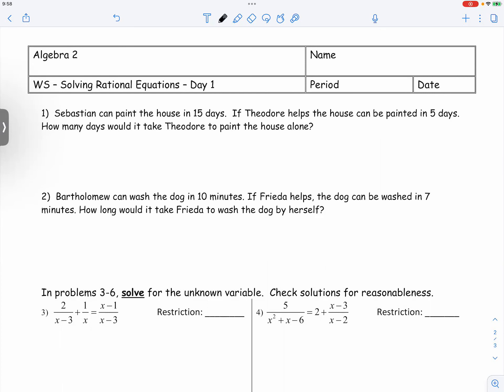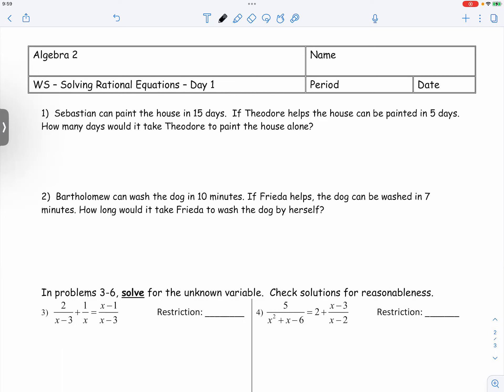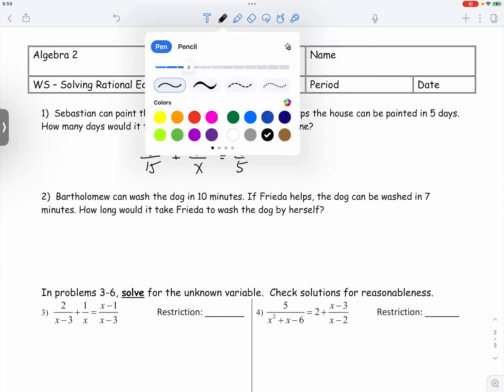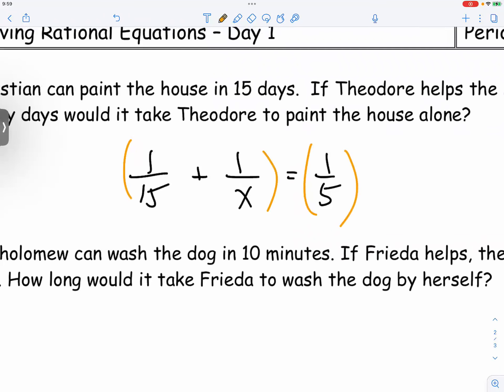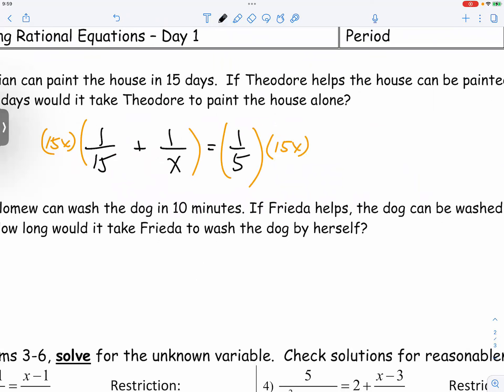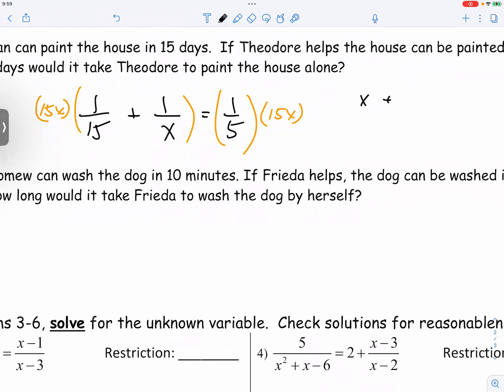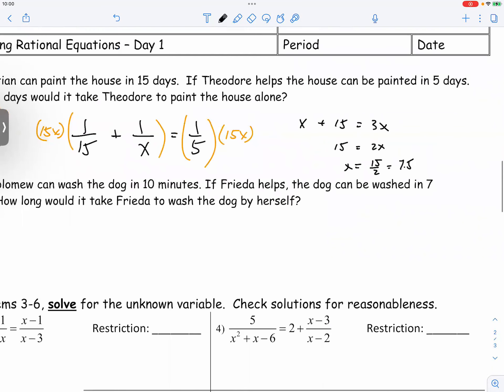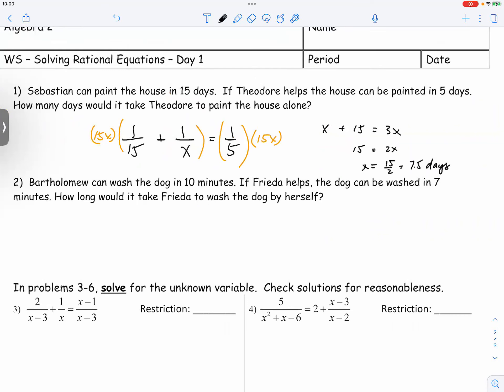[Alg2] Solving Rational Equations - HW Q1: Rate Problem